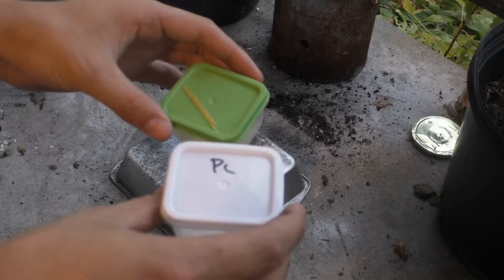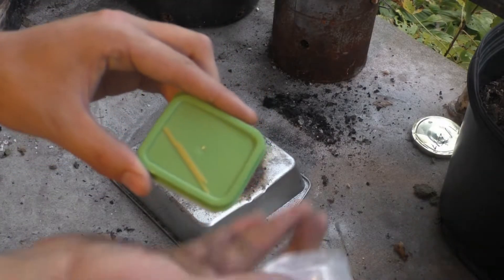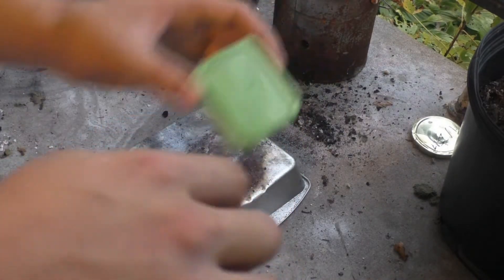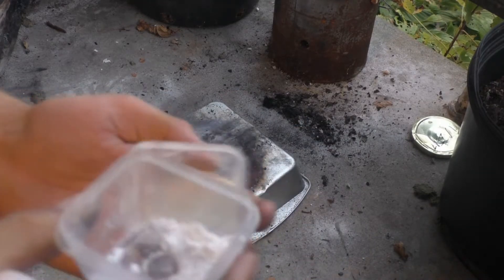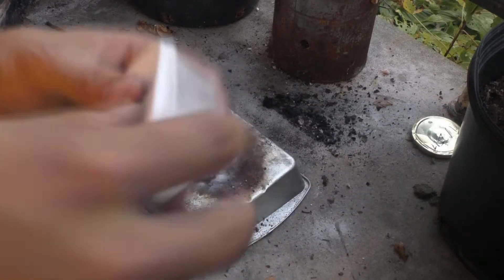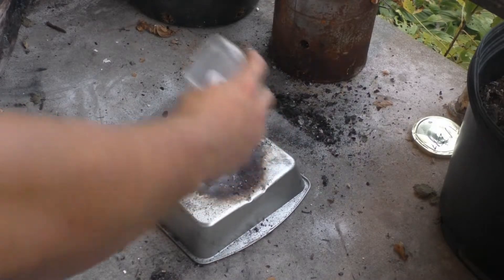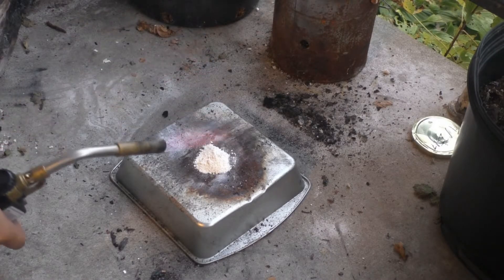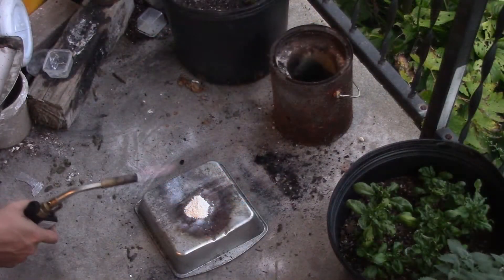PCRT RV, Spaghetti Noodles (Potassium Chlorate Reaction Test Revamped)